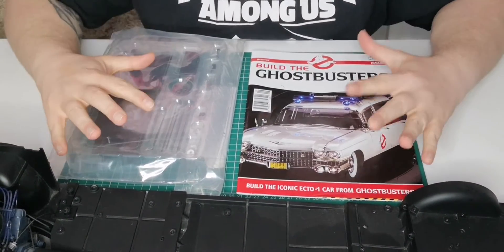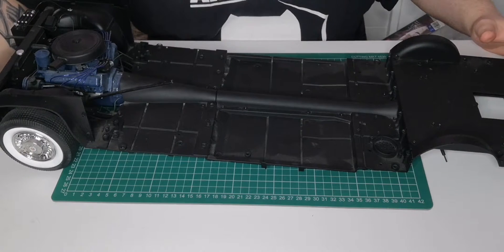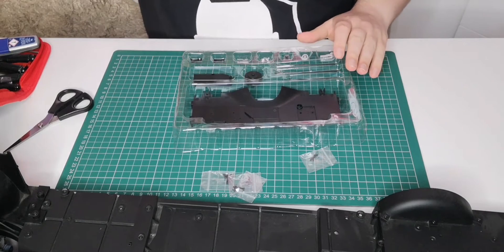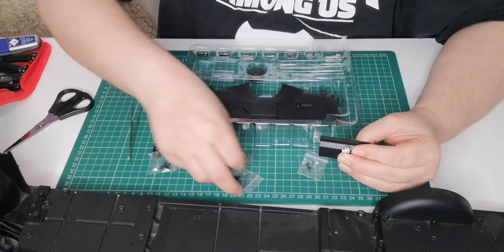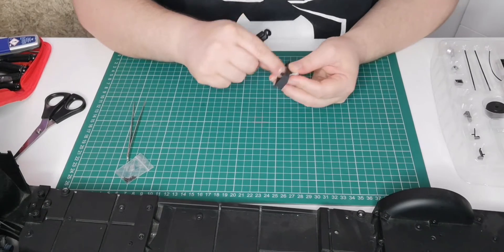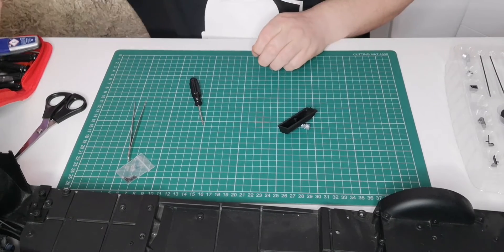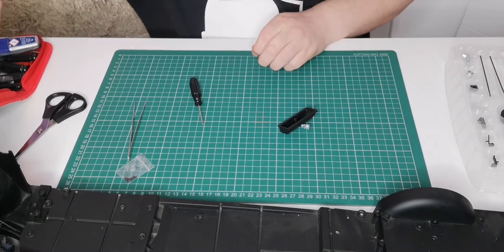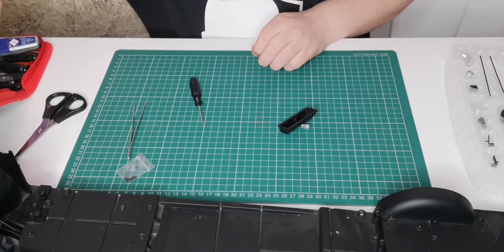Build Ghostbusters ecto-1 issue 9 Stage 27